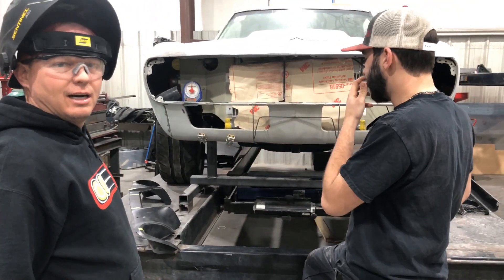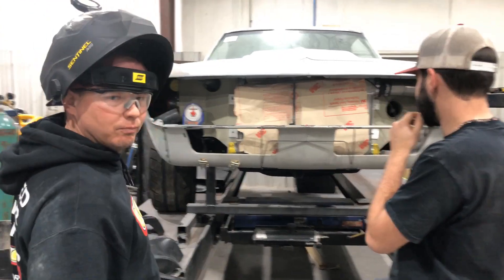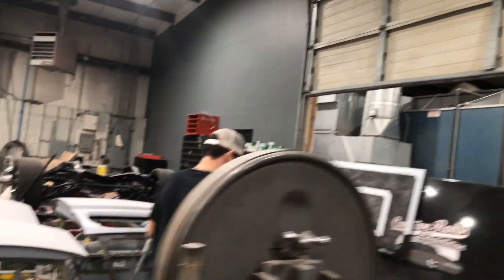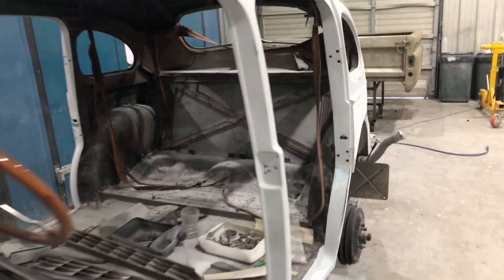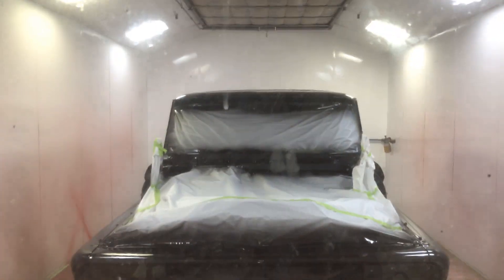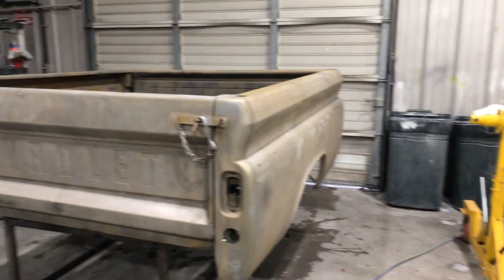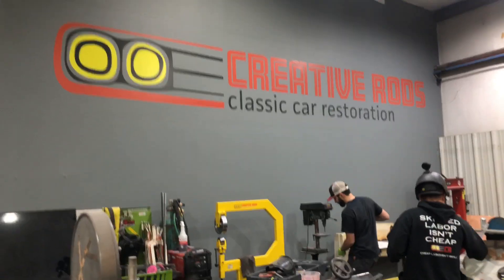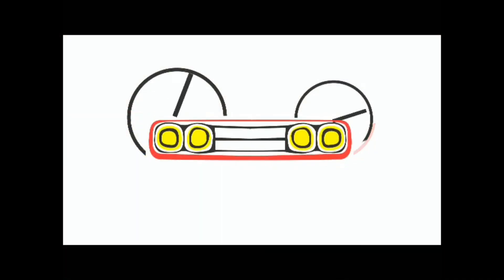CREATIVE RODS SHOP WALK #004 - CLASSIC CAR RESTORATION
Classic Car Restoration with Vince as he takes you on a walk around the shop at Creative Rods & Restoration.

If you like what you see, please do not forget to
to your YouTube Channel.